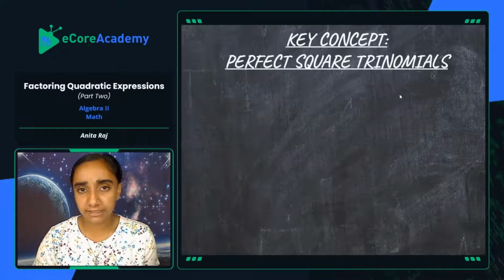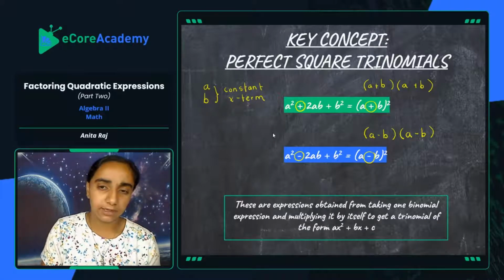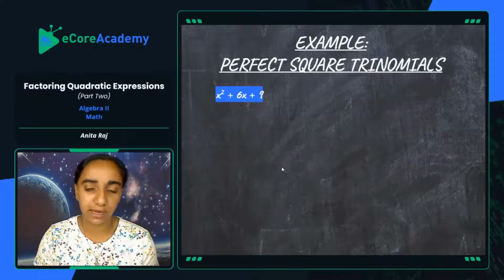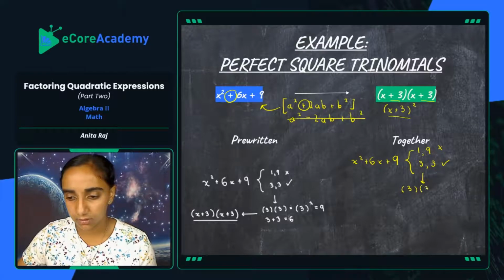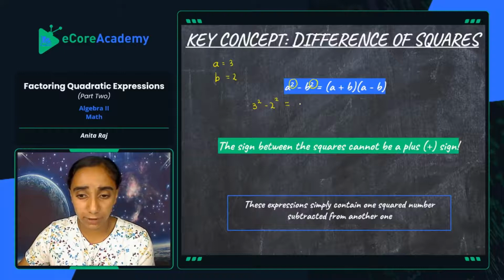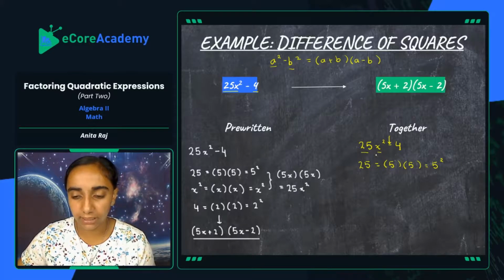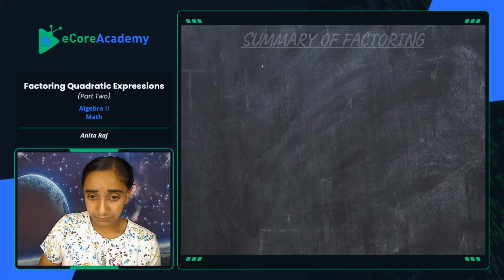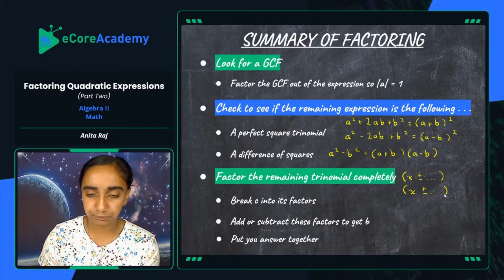Factoring Quadratic Expressions (Part 2 of 2) | eCoreAcademy | Anita Raj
Hello, everyone, and welcome to eCoreAcademy! Today we will be continuing our lesson on factoring quadratic expression, but we will be looking at two special concepts. The first is a perfect square trinomial and the second is difference of squares. Being able to identify if the quadratic expression you've been given is one of these will save you a lot of time as long as you remember the way they are factored. Afterwards, we will go through a summary of factoring. Enjoy!